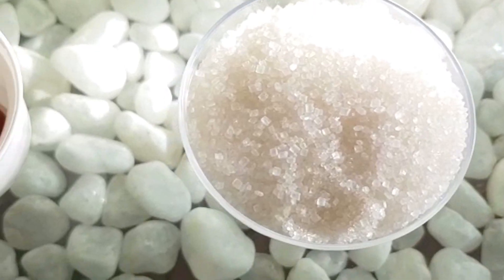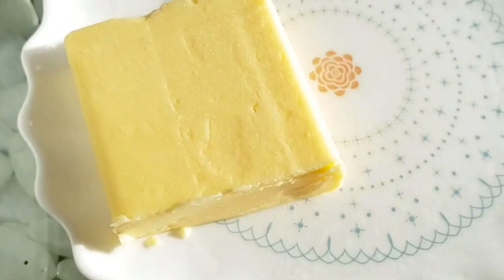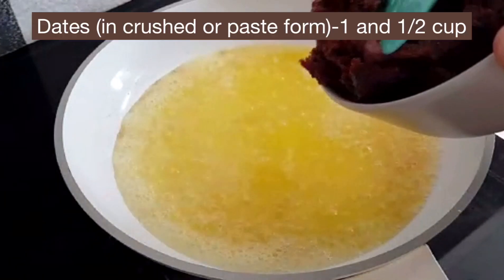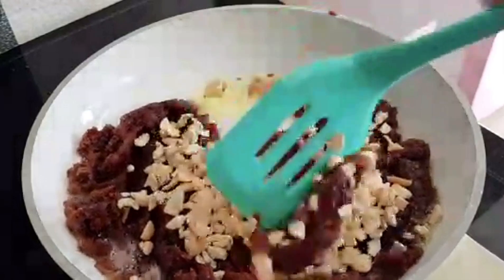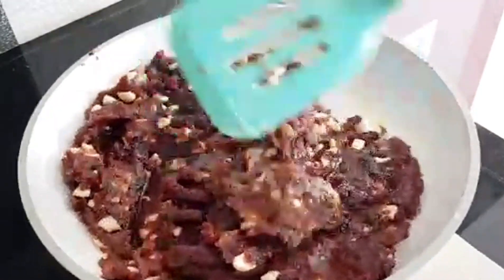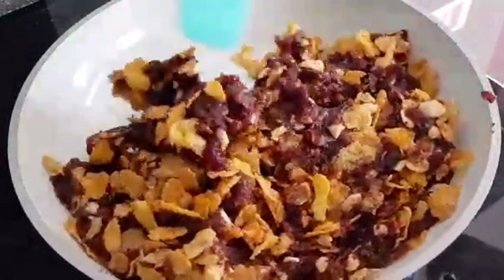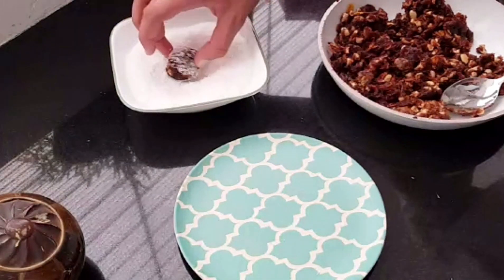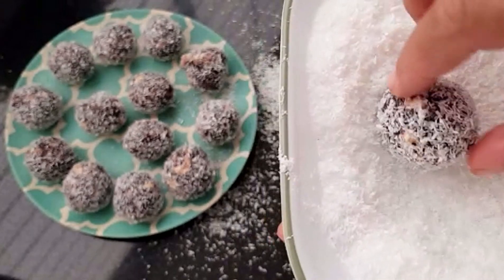EASY , CRUNCHY AND TASTY ARABIC SWEET BY QAMAR NAZ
THAMAR BALLS BY QAMAR NAZ

Name - Qamar naz

Place - Calicut

Recipe type - sweet

Cuisine - Saudi Arabia

Recipe source - Own

Ingredients:

Butter -50-60 gms
Sugar- 1/2 cup(as required)
Dates -1 1/2 cup (crushed or paste)
Vanila essence- 1/2 tsp
Cashew nut -3/4 cup
Corn flakes  -1 1/2 cup(1-2 cup)
Desicated coconut - for rolling

Method:
 *Take a pan add butter, sugar melt it.
*Then add dates and mix well.
* Add cashew nuts and fold it nicely.
*Add vanilla essence into it switch off the flame.
* Lastly add cornflakes and mix well .
*Then make them into ball shapes and roll it in desicated coconut. yummy and tasty Thamar balls ready.
* Keep it in fridge

Rasoii